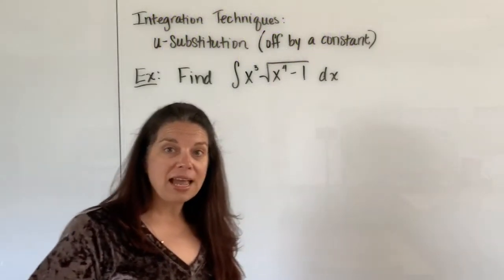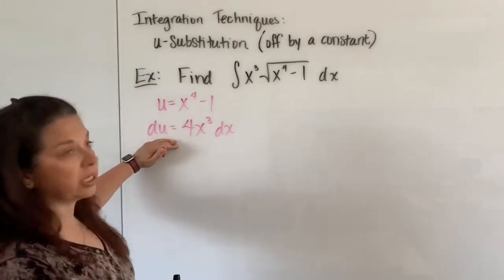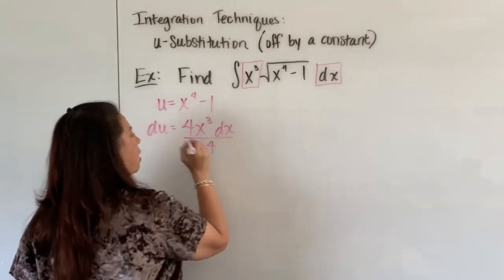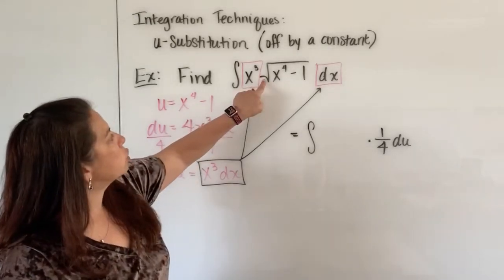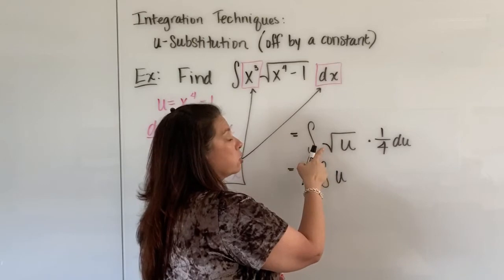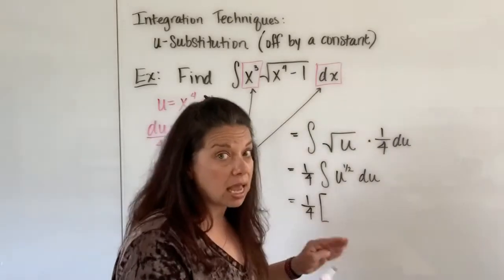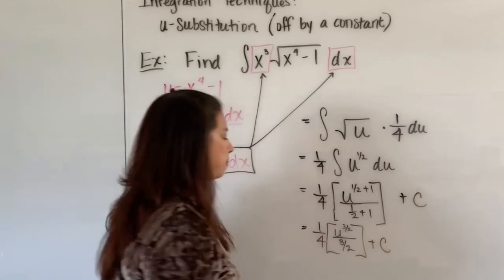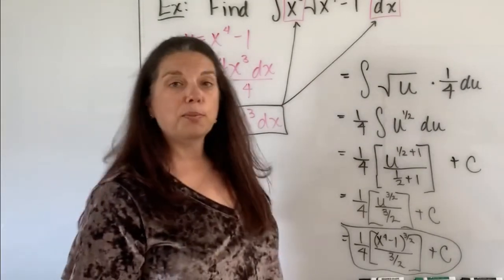U-Substitution: Example 5 of 7 (Dr. April Ström)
This video works through the fifth of seven example problems using the u-substitution technique.  Here are the notes that accompany this video